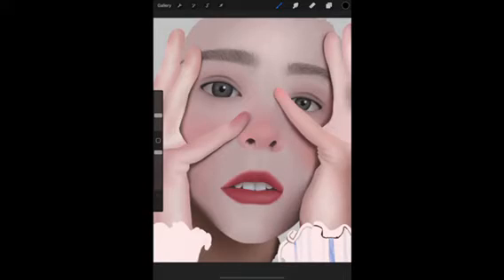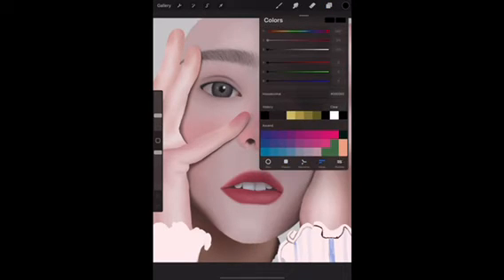Digital Art: by Mercer County, NJ chapter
by Faith Setlight
Mercer County, NJ